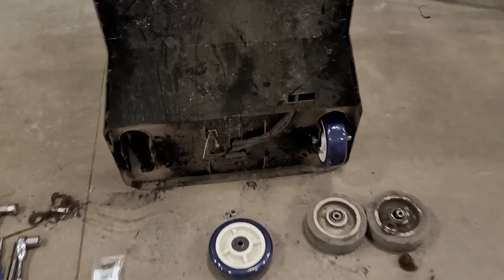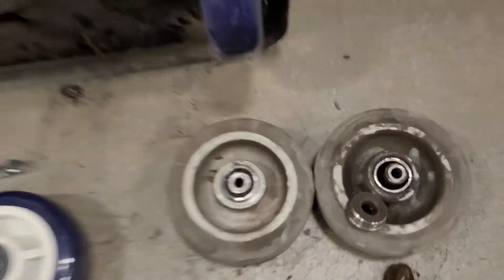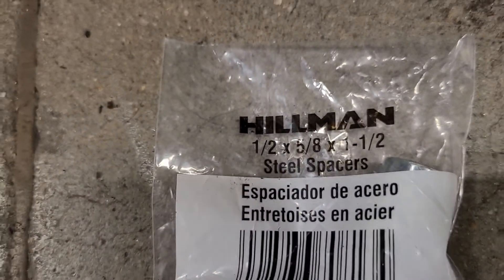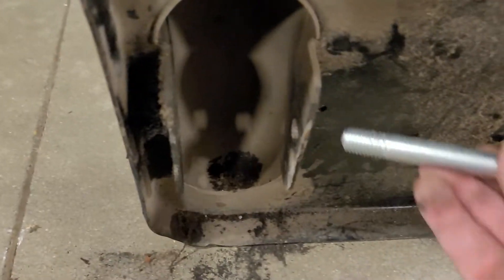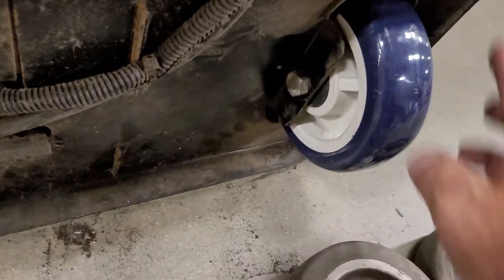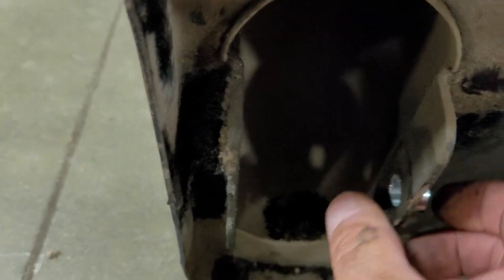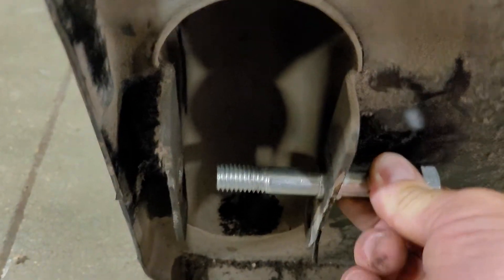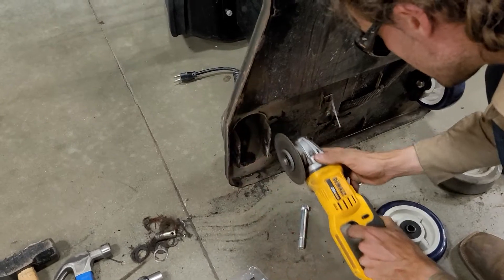Amigo Gen3 Retro Fit Rear Wheel